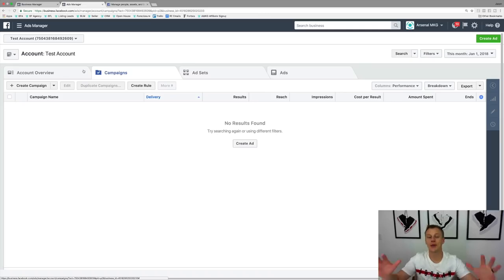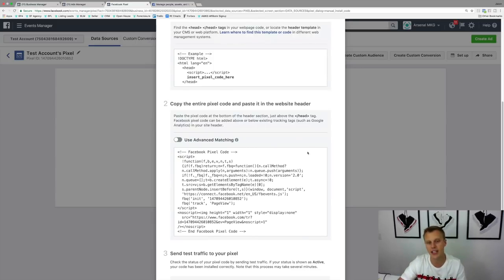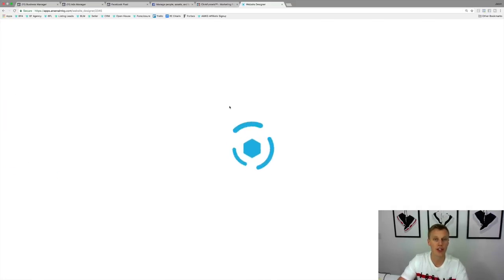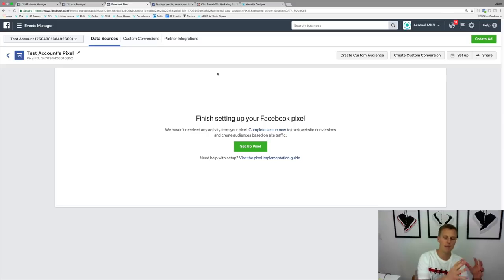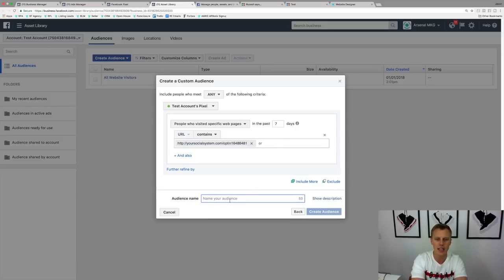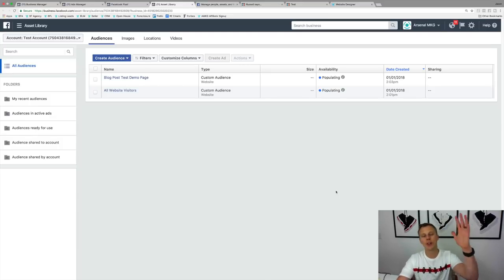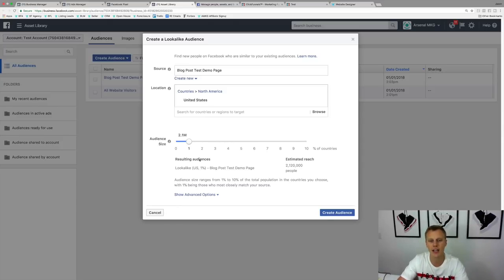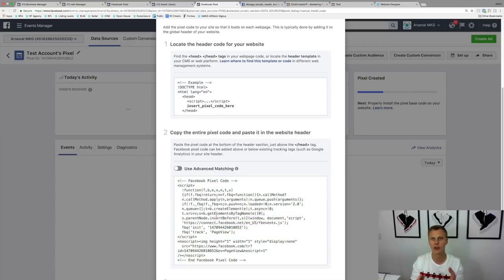How To Set Up Your Facebook Pixel For Beginners In 2020 Easy Facebook Pixel Tutorial